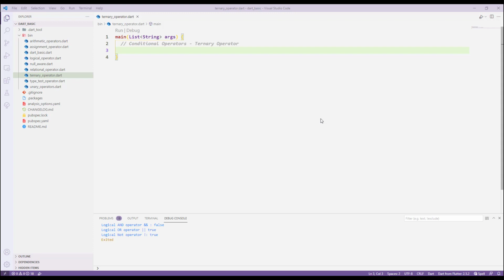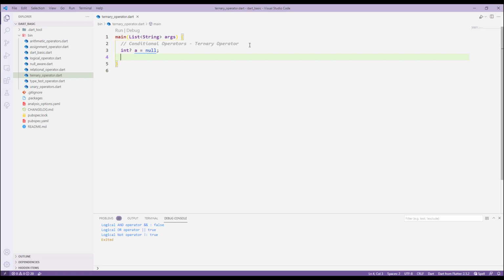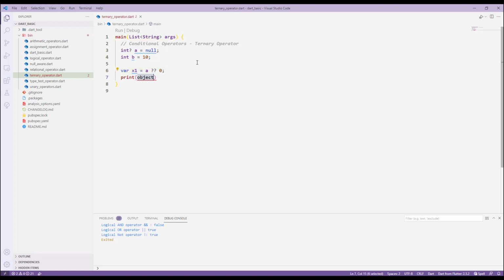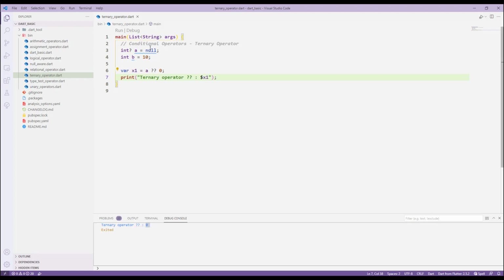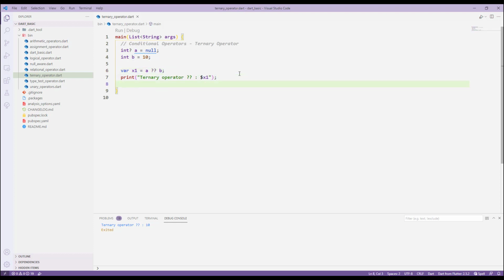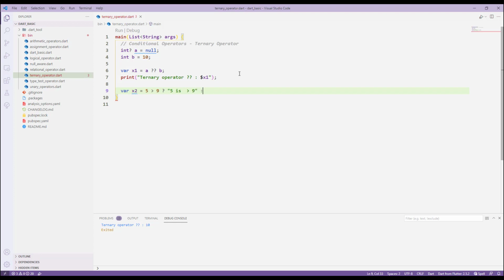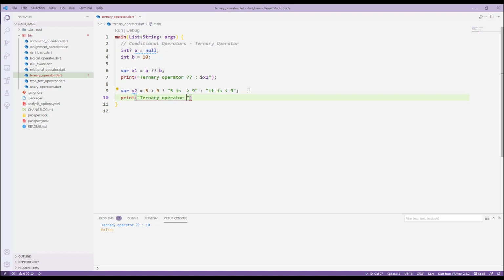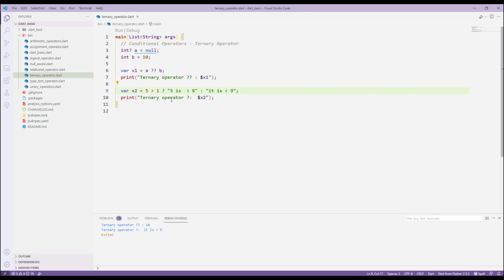Flutter | Dart | Ternary Operators